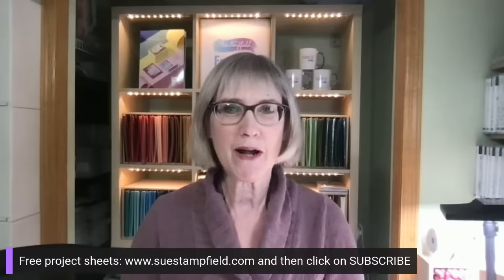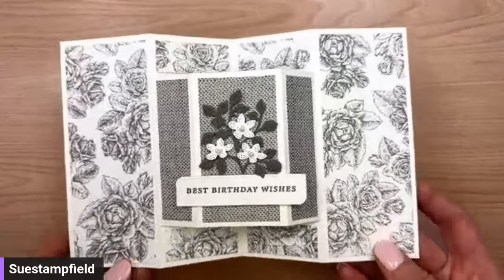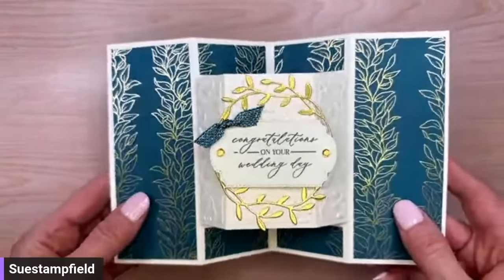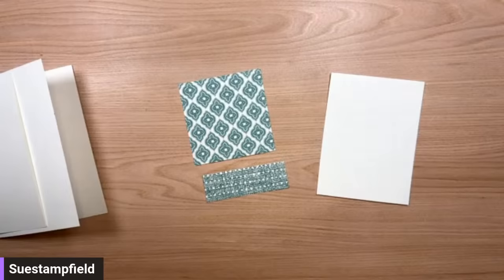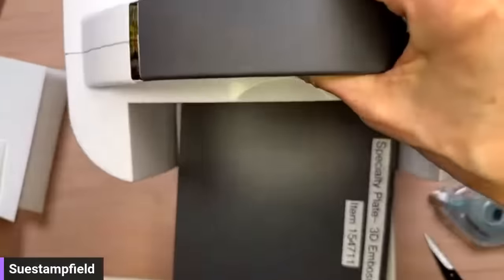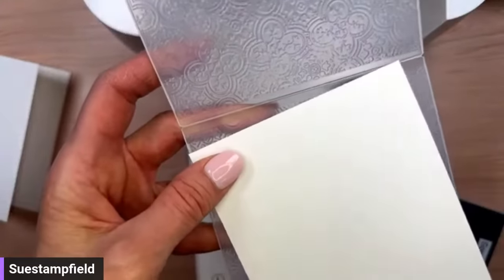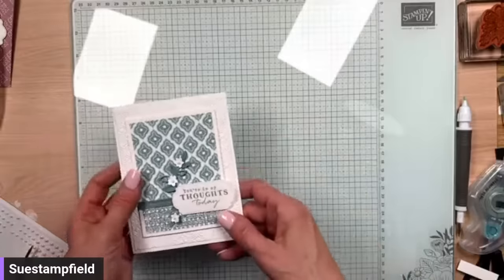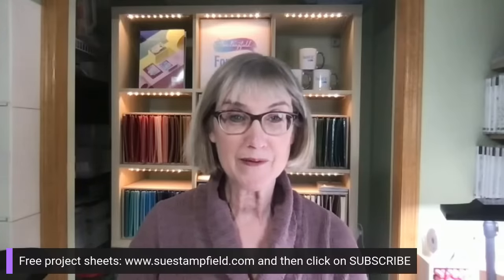Lovely Lost Lagoon! "You're In My Thoughts" with Poetic Expressions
In this video we will be creating a beautiful card together - let's create!